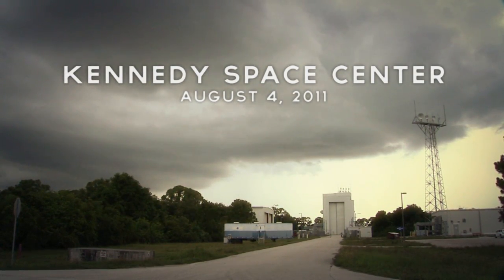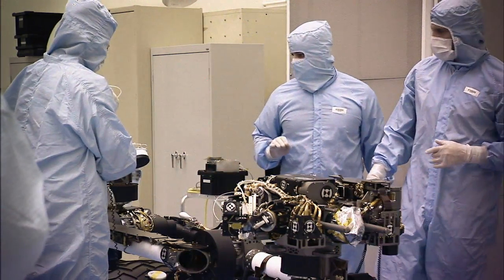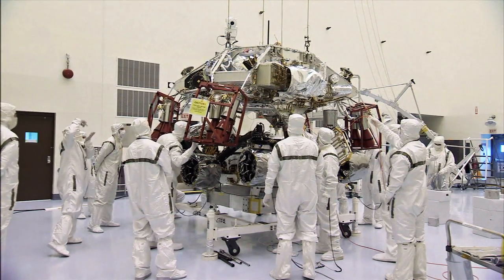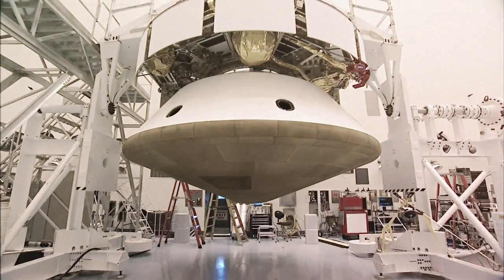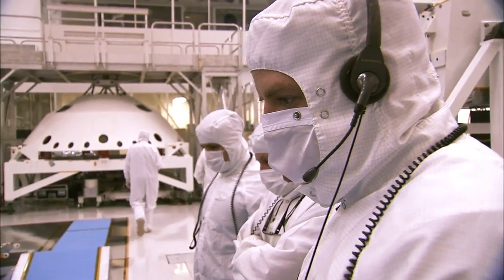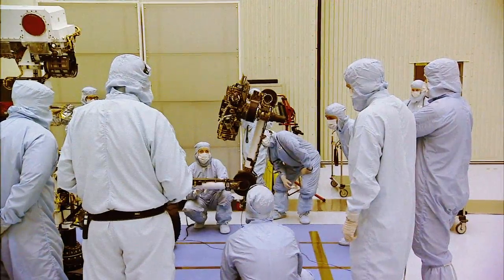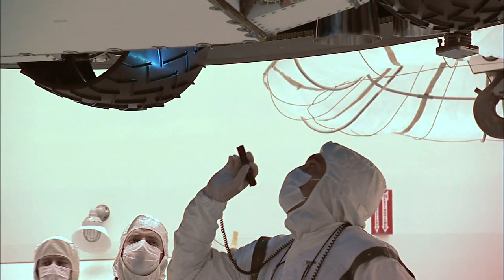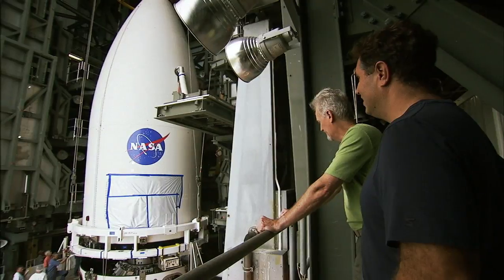The Challenges of Getting to Mars: Getting a Rover Ready for Launch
Engineers put the rover through thousands of hours of testing.  They did drop tests; pull tests; drive tests; load tests, and many other tests to get Curiosity ready for launch.